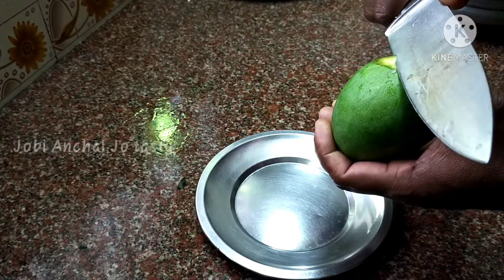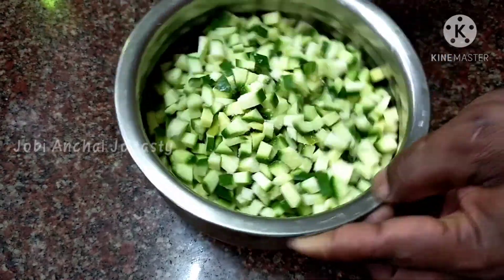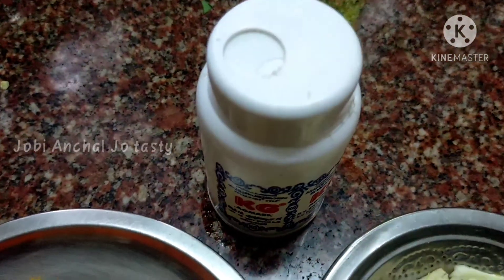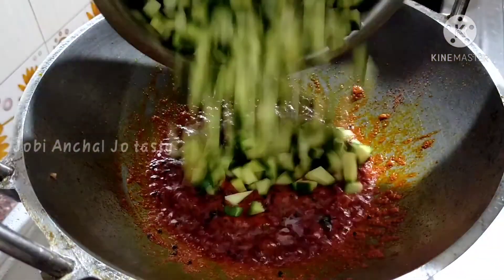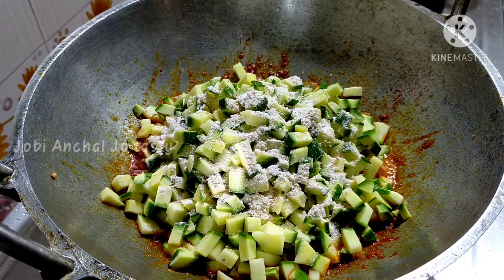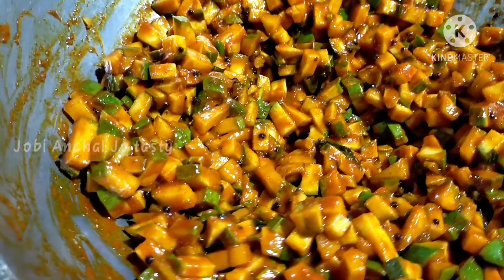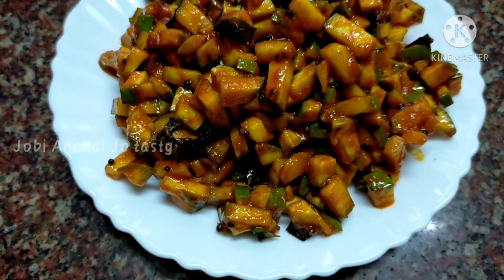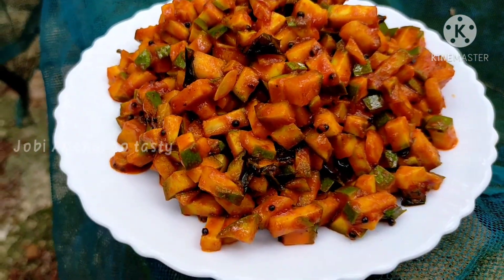നല്ല രുചിയുള്ള മാങ്ങാ അച്ചാർ ഉണ്ടാക്കിയാലോ... mango pickle / മാങ്ങാ അച്ചാർ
രുചിയുള്ള മാങ്ങാ അച്ചാർ ഉണ്ടാക്കിയാലോ..
how to make mango pickle